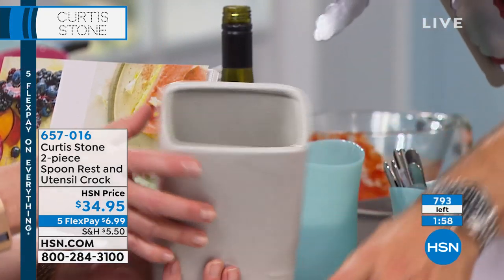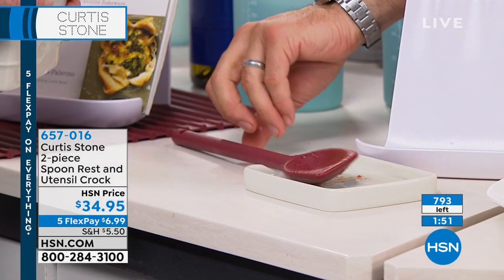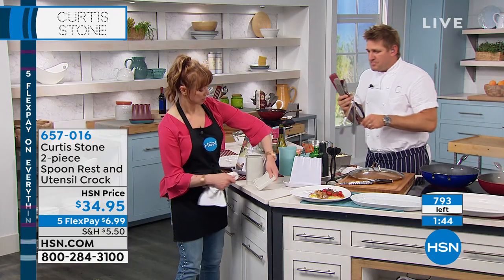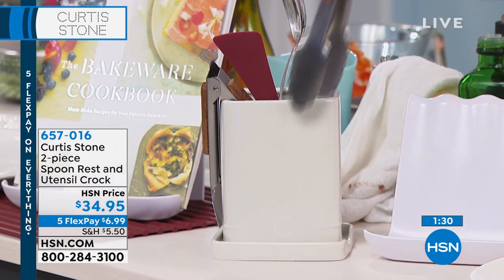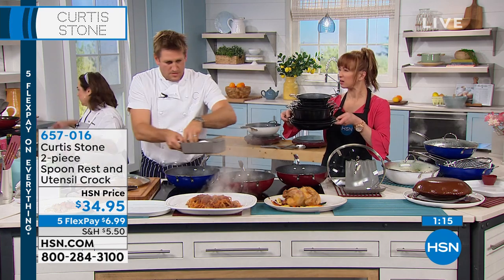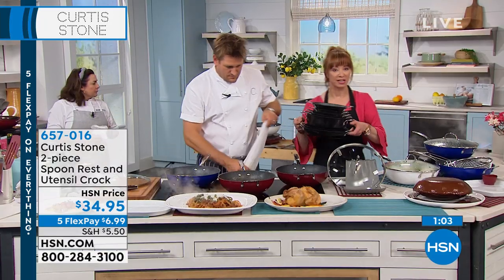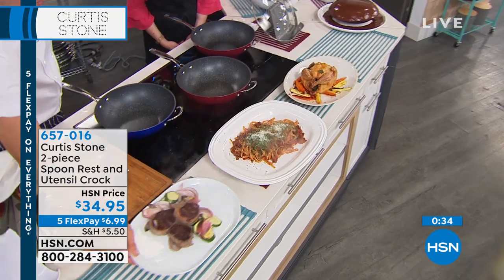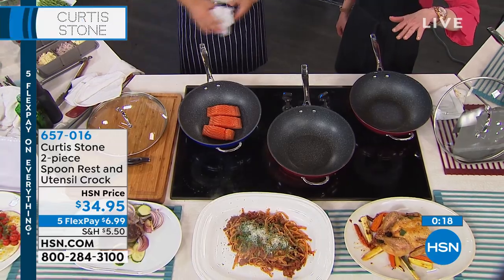Curtis Stone 2piece Spoon Rest and Utensil Crock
Find your most commonly used utensils in an easy and convenient spot  right on top of the counter. Thoughtfully created with a builtin spoon rest that accomodates two utensils simultaneously, this utensil crock is both beautiful and functional, allowing you to quickly pivot between tasks, and leaving your countertops clean and organized.

    Crock
    Base
    Care and use instructions